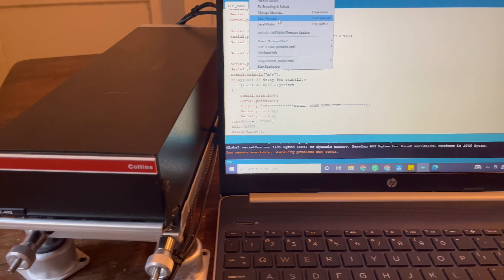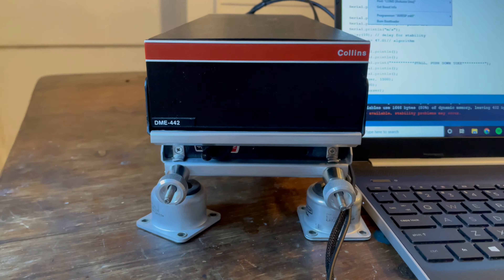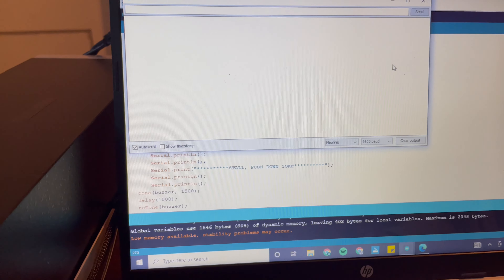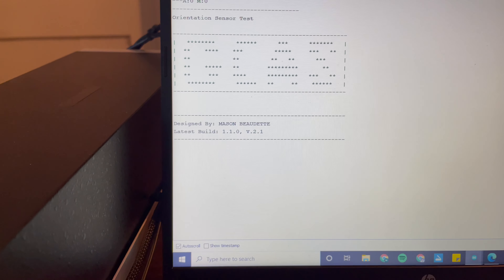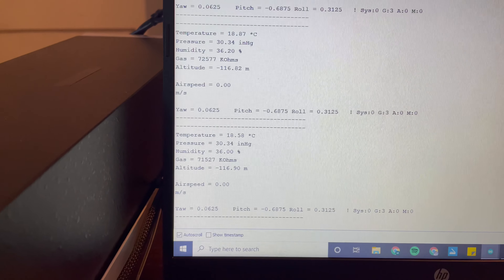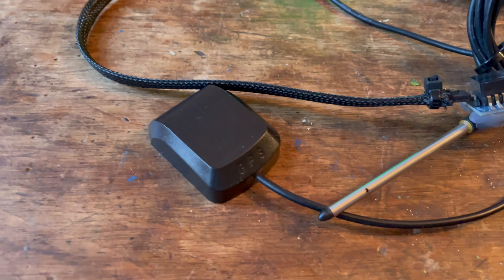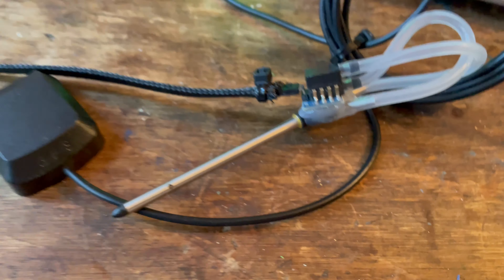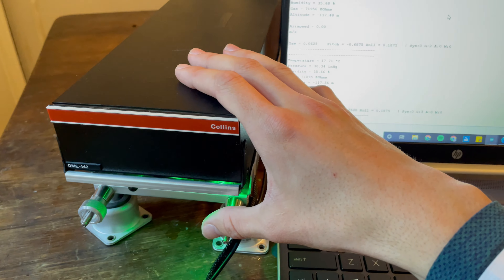Milton Fisher Video - Mason Beaudette